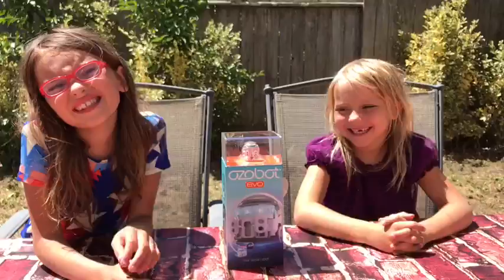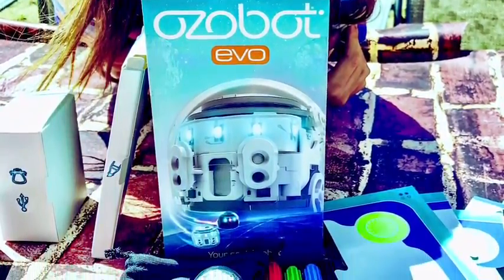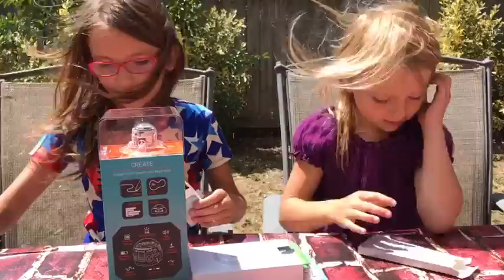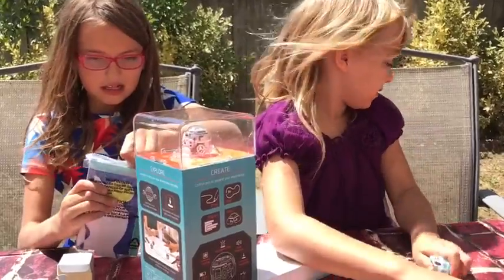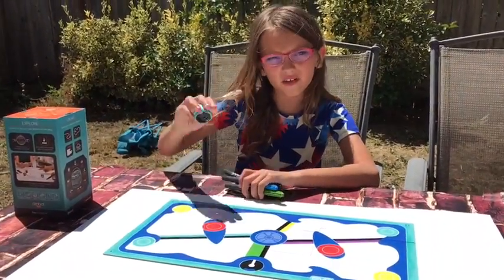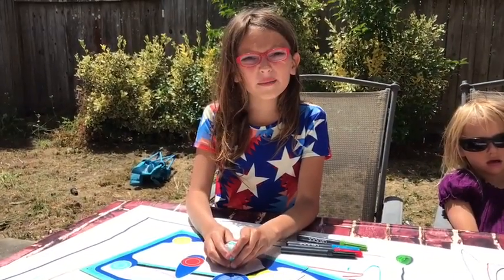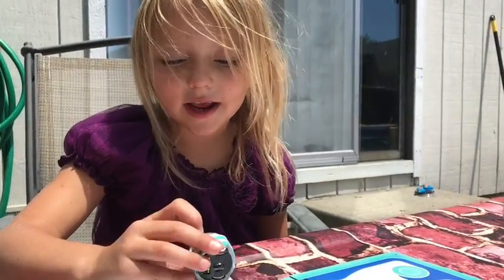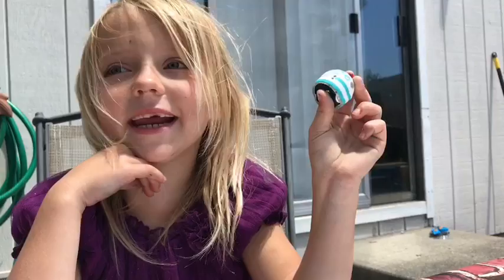Hailey & Lyssie Review The Ozobot Evo Now Available at @BestBuy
Hailey & Lyssie are pleased to once again be partnered with @BestBuy to help review one of their great STEM products, the Ozobot Evo robot which makes learning to code fun and easy.    Best Buy is the place to go for all the latest in educational toys that help promote your child's ability to discover, explore and create all while making learning fun For more information check out